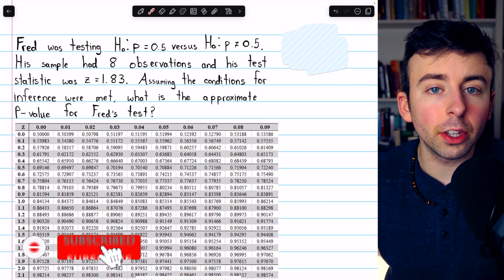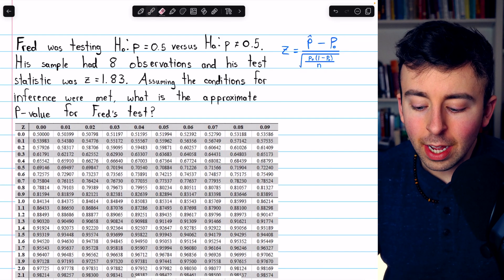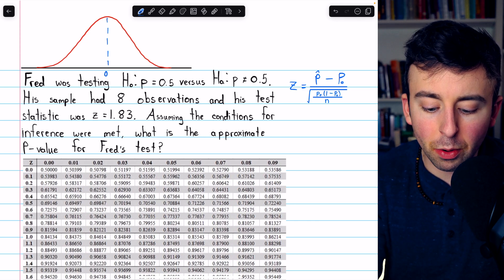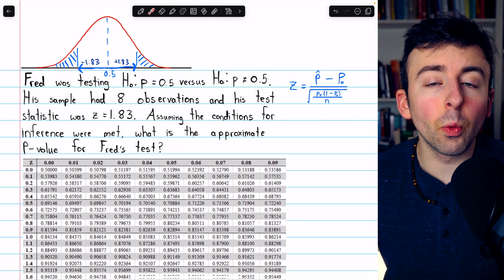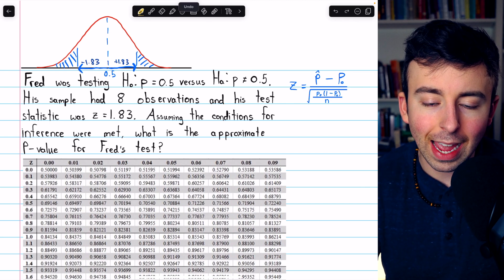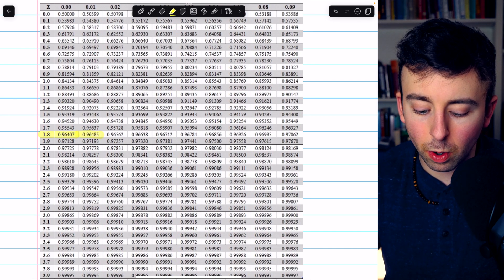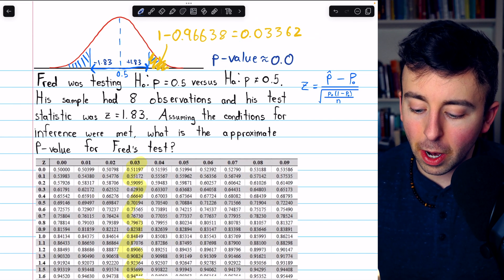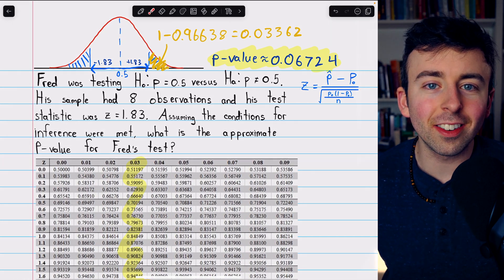Use Table to find p-Value from z-Test Statistic | Statistics Exercises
We solve an example using a z table to estimate the p-value for a two tailed z-test for sample proportions. We are given the z-test statistic and will consult the table to find the p-value and make a conclusion regarding the null hypothesis. We also assume the conditions for conducting the hypothesis test (conditions for inference) are satisfied.